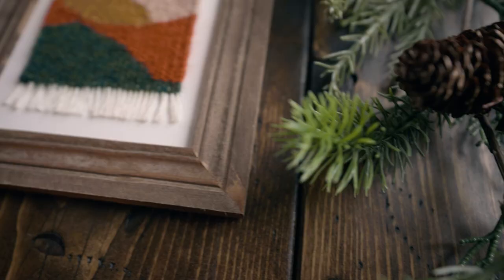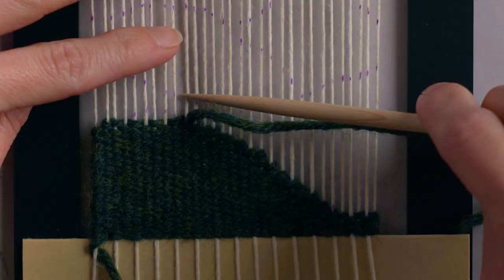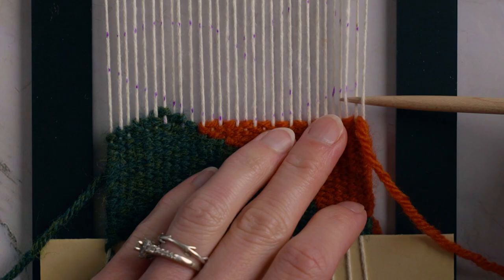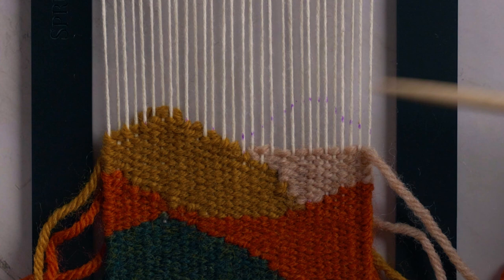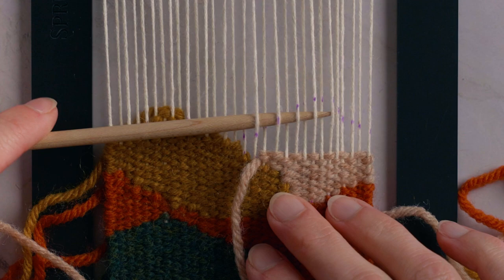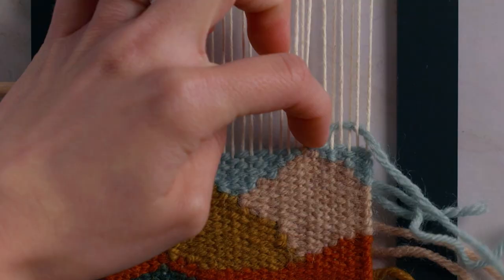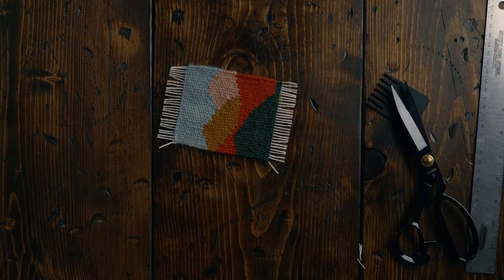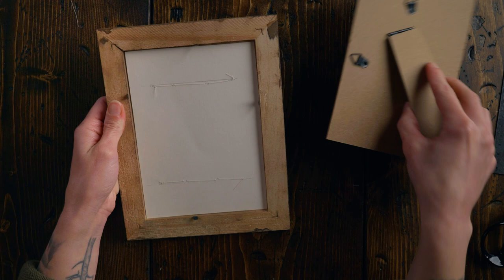How to weave a CUTE landscape tapestry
In this video I'm showing you how to weave a simple landscape tapestry and display it in a frame!